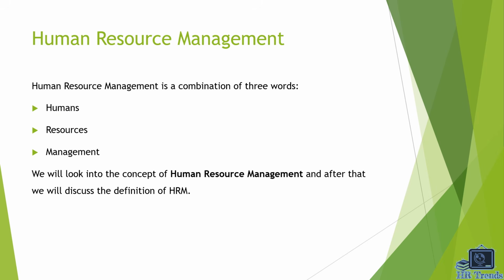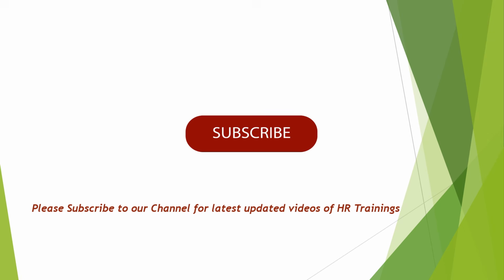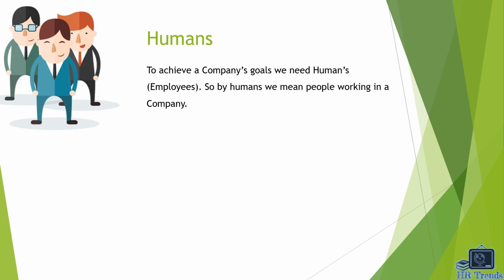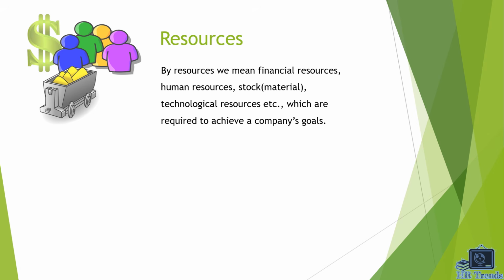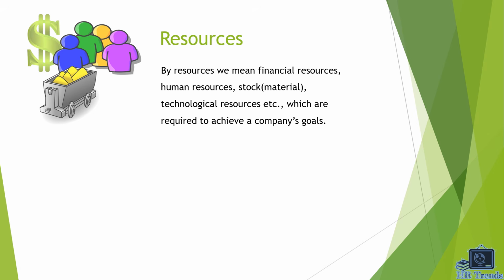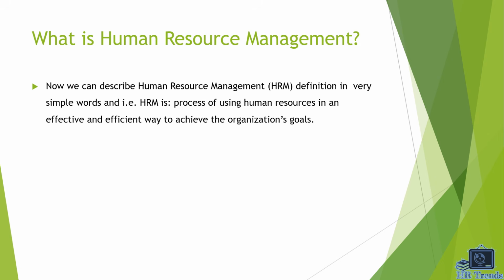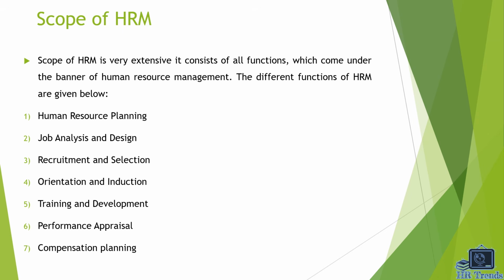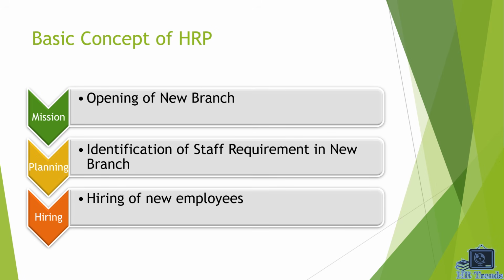Introduction to Human Resource Management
In this video we will give you Introduction to Human Resource Management and scope of Human Resource Management. We will discuss Scope of Human Resource Management in more details in our upcoming Videos.